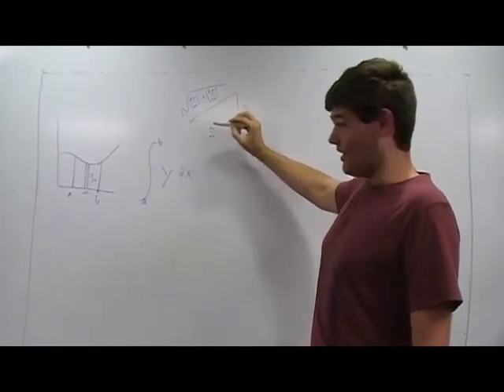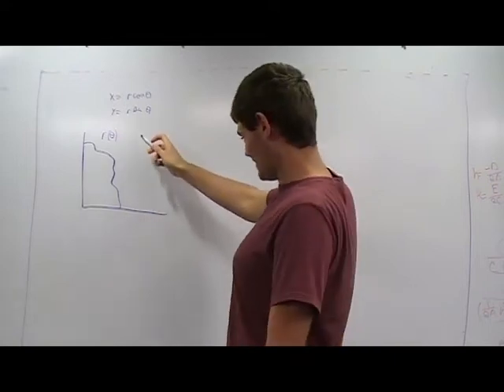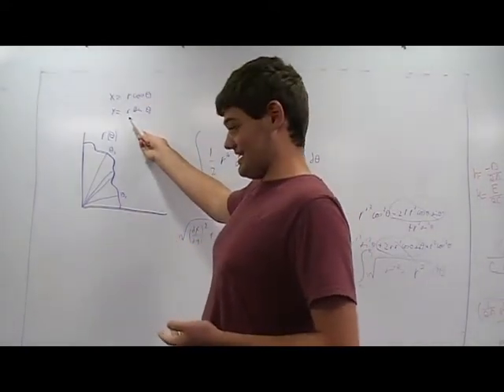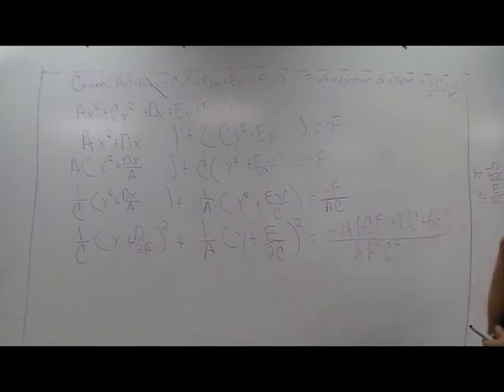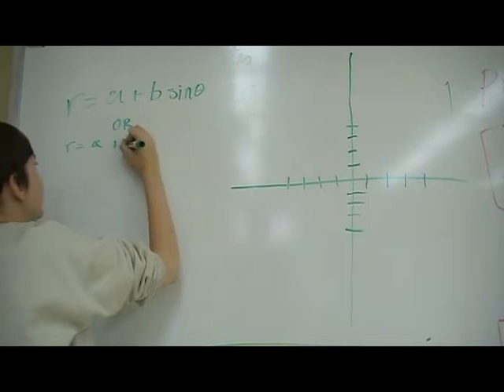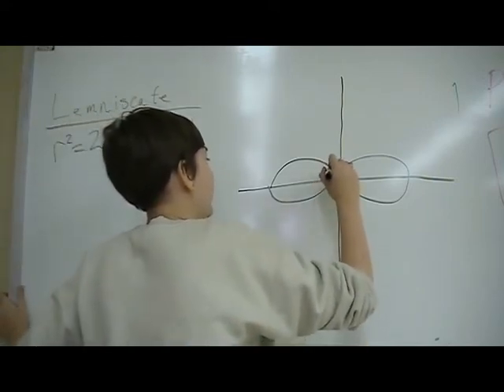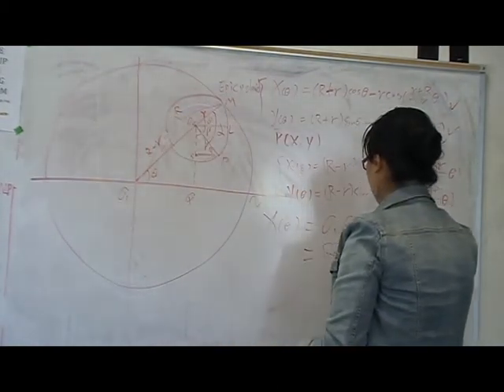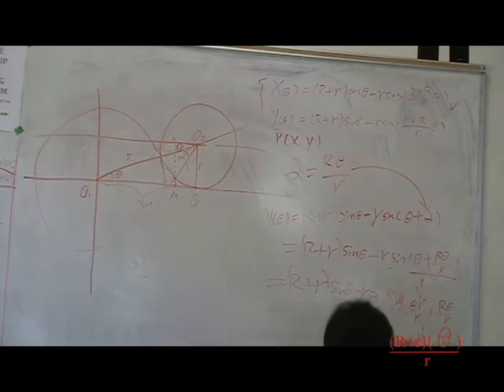Math1CThirdRender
Chapter 10 explained by group 2. Math 1C De Anza College with Mosh